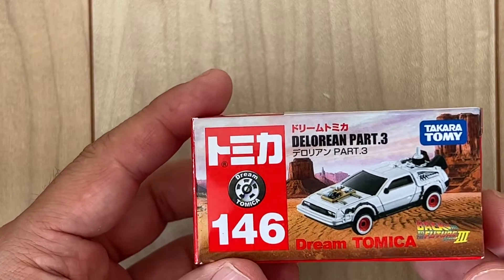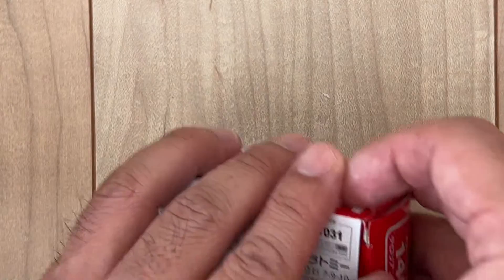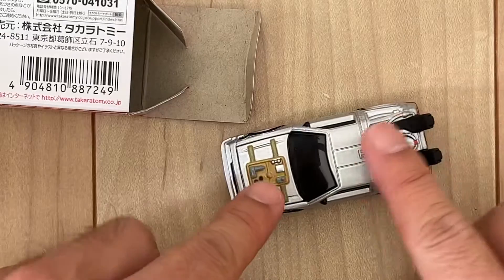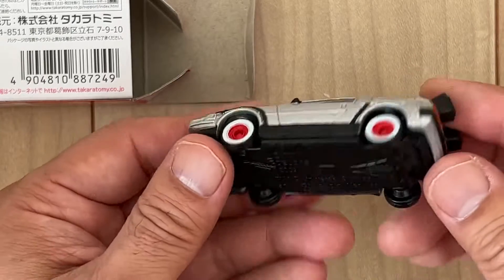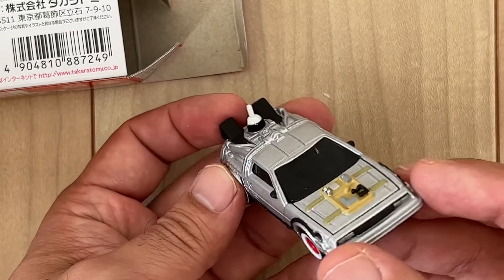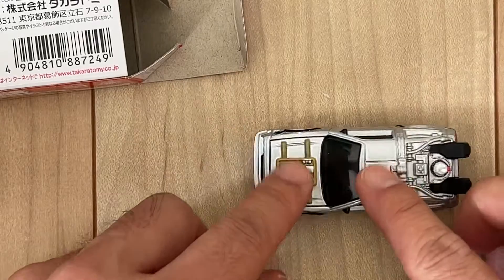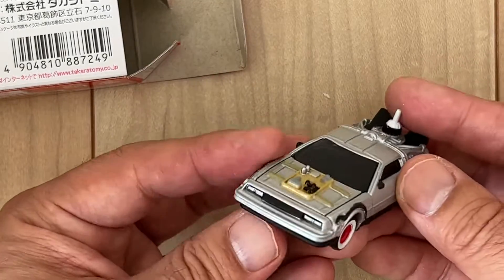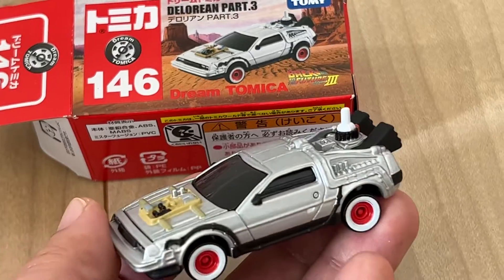Delorean hot wheels Tomica